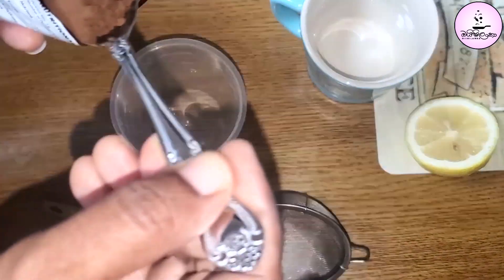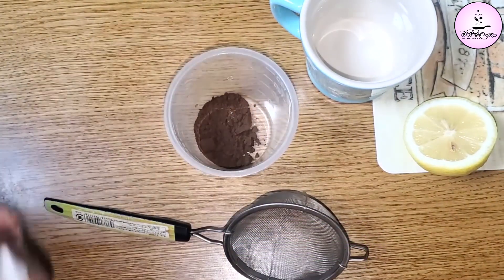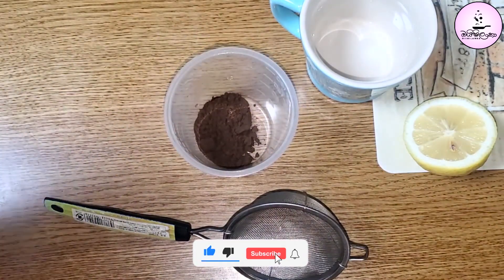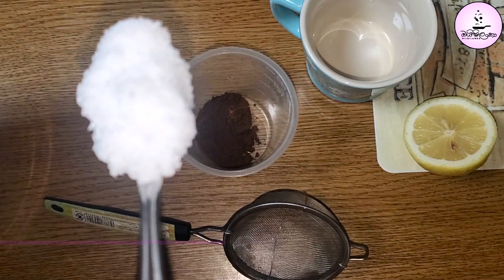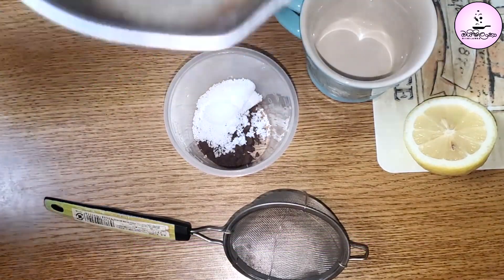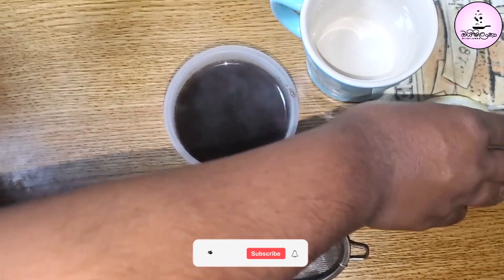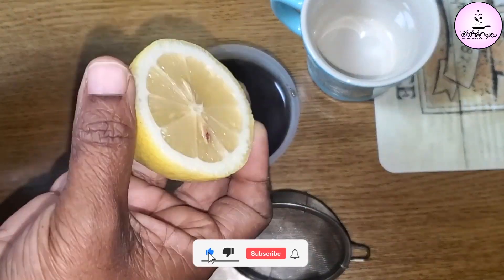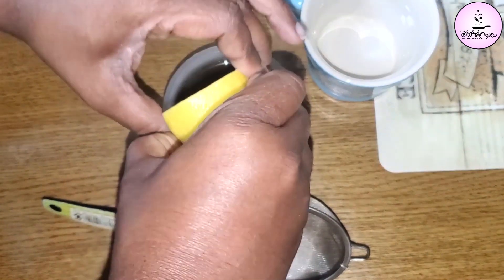කෝපි බීල බඩ අඩුකරමු Let's drink coffee and lose weight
කෝපි බීල බඩ අඩුකරමු | Let's drink coffee and lose weight - OishiLanka

The Oishilanka Channel lets you watch easy-to-cook recipes as well as other valuable educational and entertainment programs.